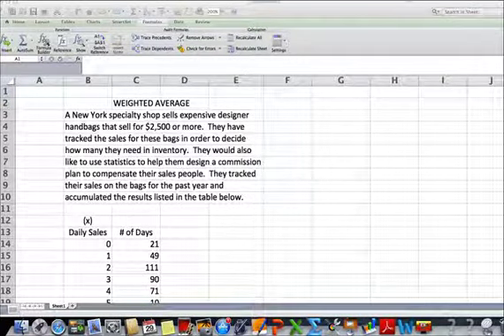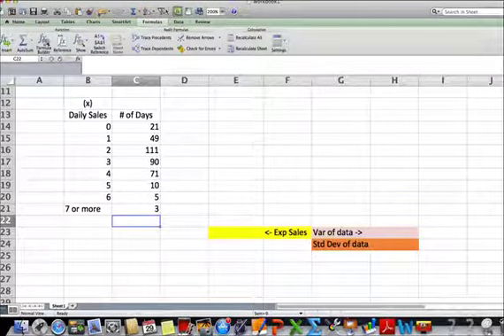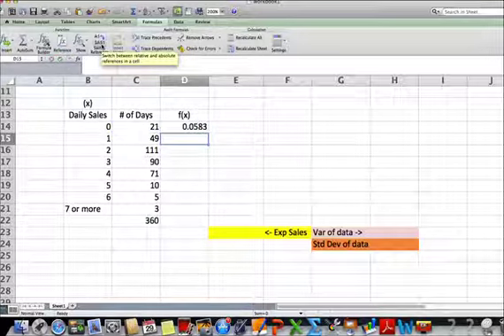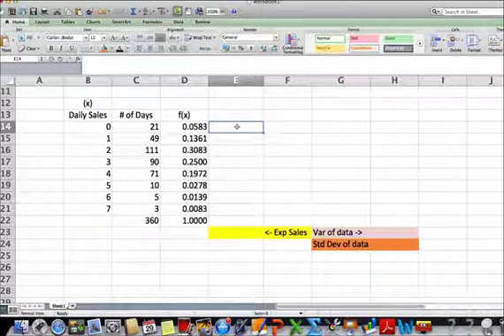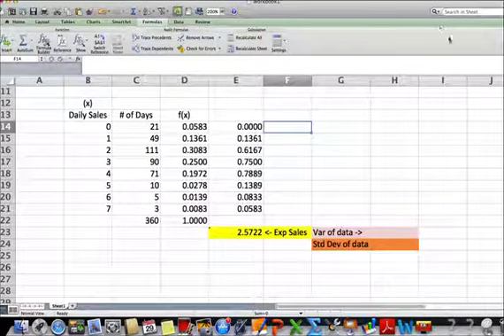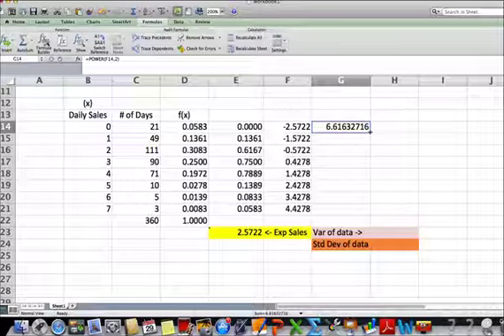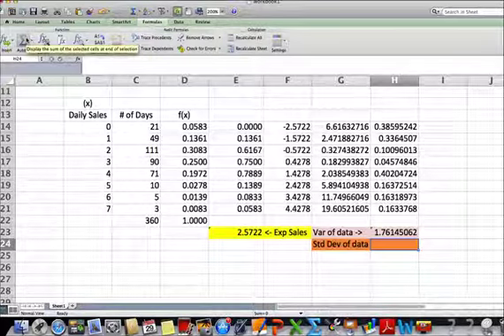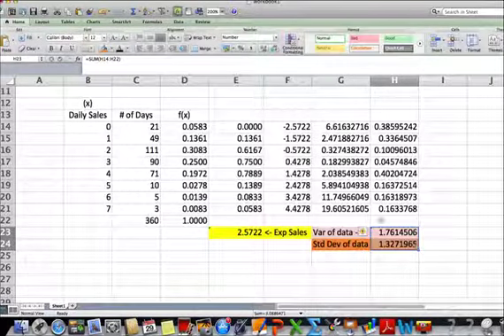PC5WeightedAve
Calculation of Weighted Average